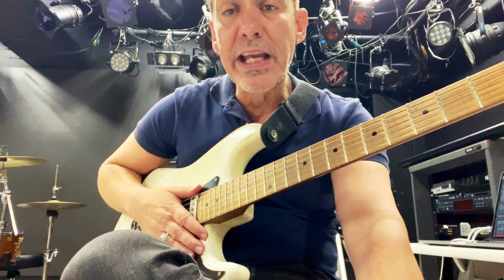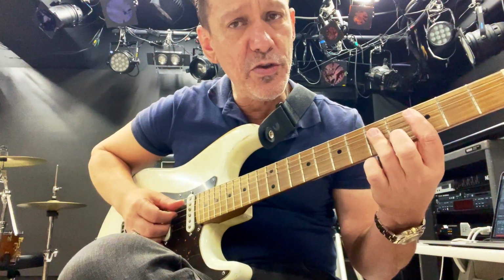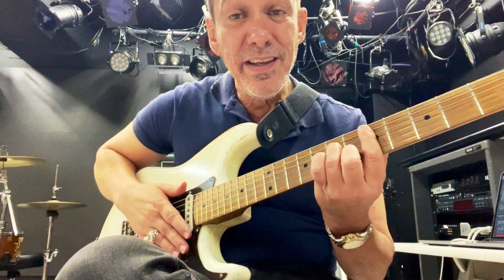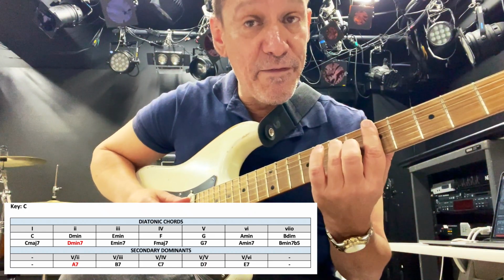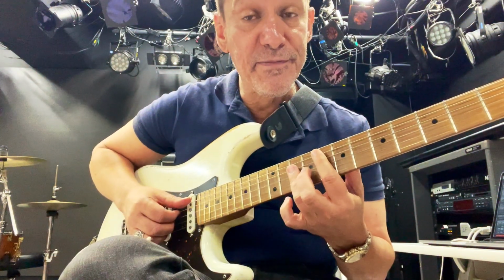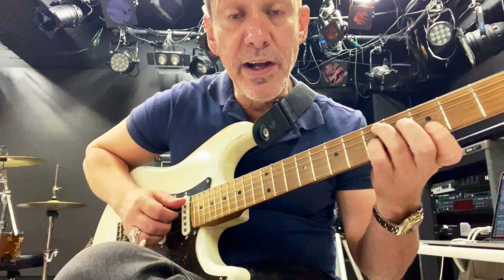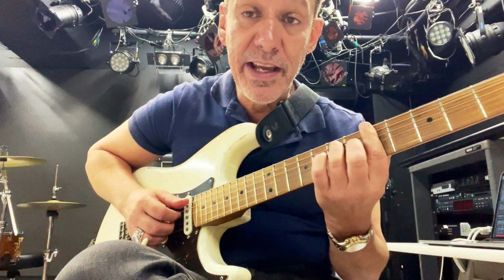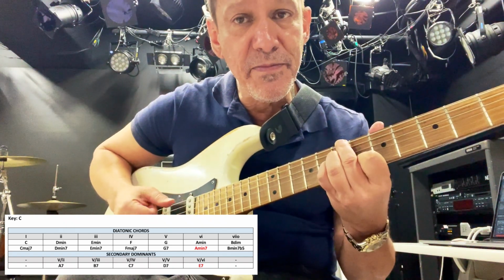Composition Workout Part 3 - Secondary Dominants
In Part 3, I'll be explaining secondary dominant chords and give you some examples of how they are used. I'll also be using them to add some excitement to the song I composed in Part 2. The workbook has been updated with this chapter and I've also added in several pages that will allow you to practice writing the diatonic chords and secondary dominant chords in every key.